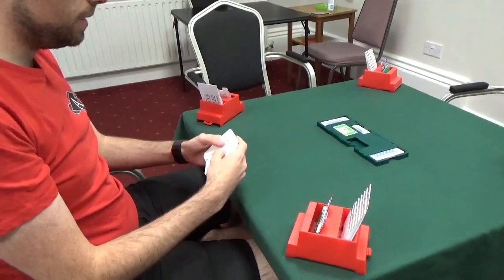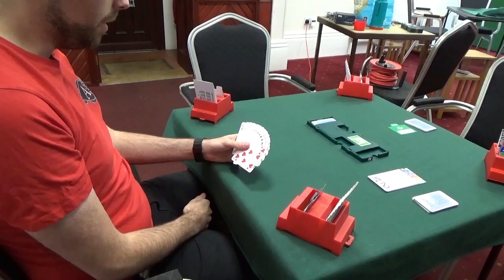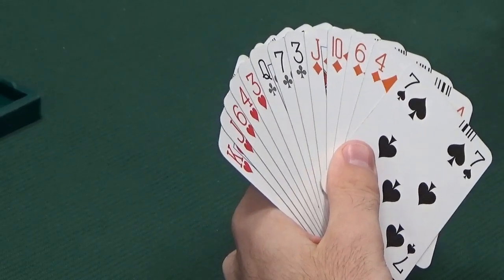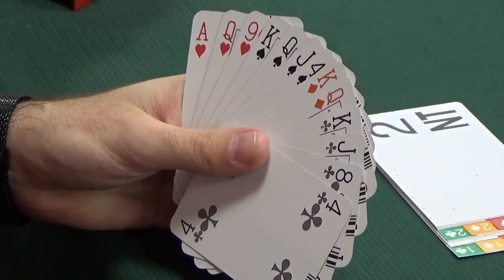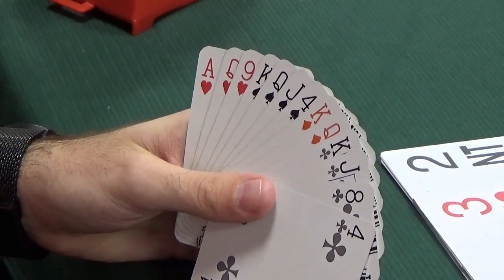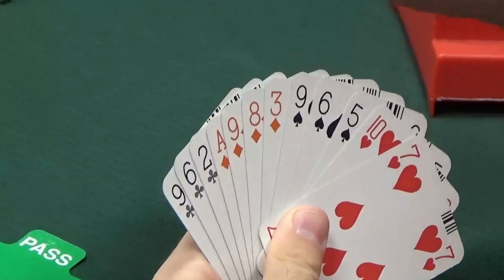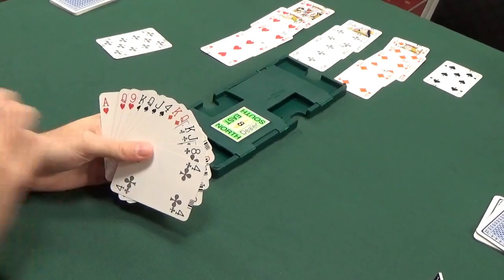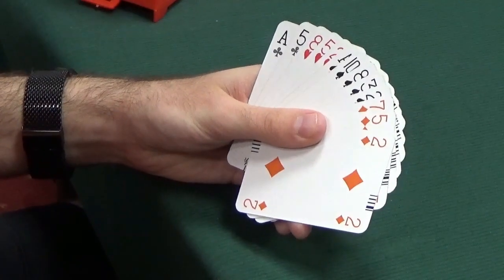#10 Full Bridge Game - Bridge bidding & card play explained - 4 Hearts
Here we have an analysis of all 4 bridge hands in a game with the suggested bidding & how to play them. This contract is for 4 Hearts.